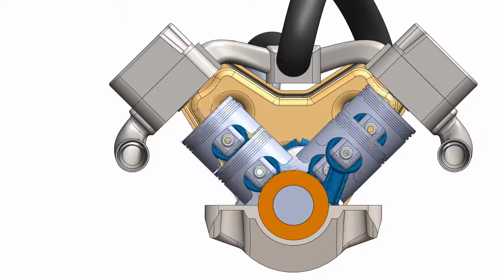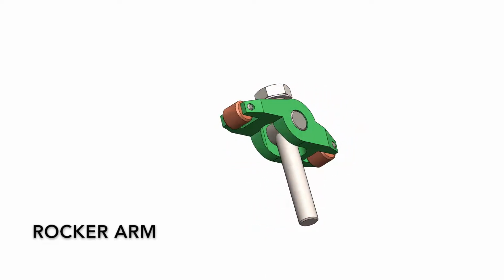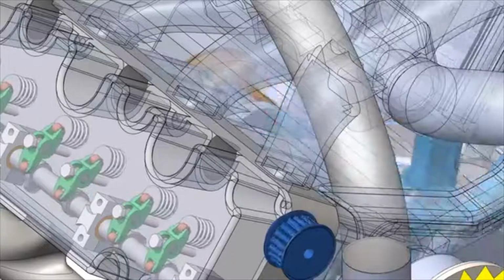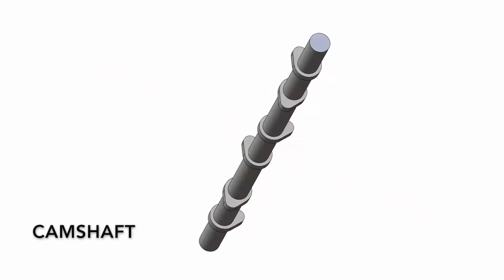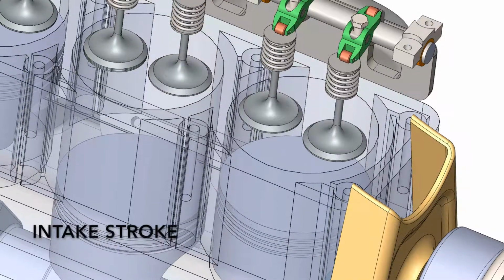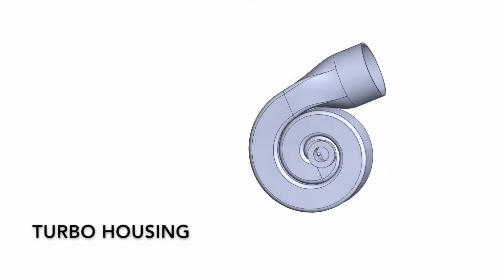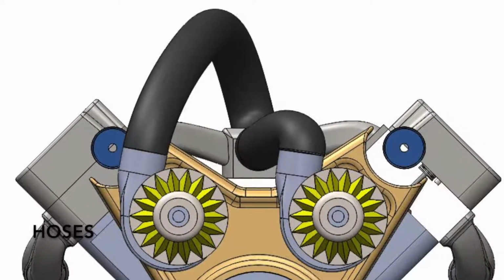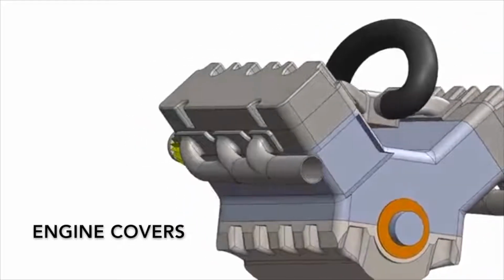Solidworks CAD Personal Project-- 6 Cylinder-- 4 Stroke Engine & Cycle Anaylsis-- Georgia Tech